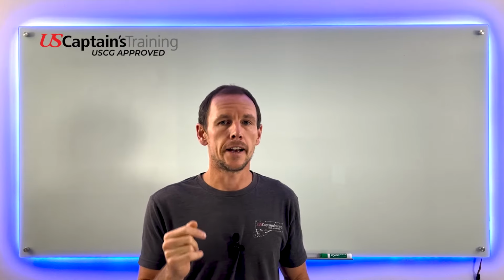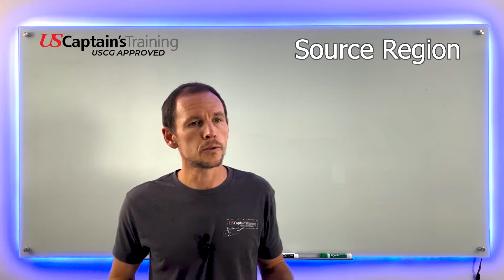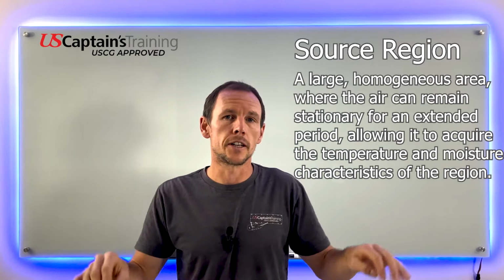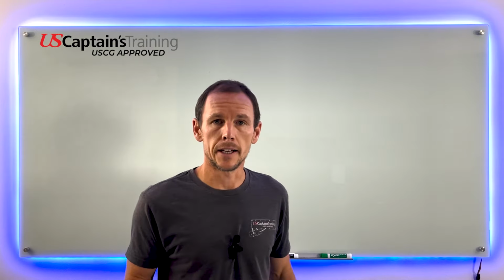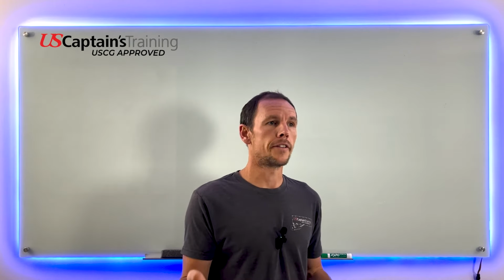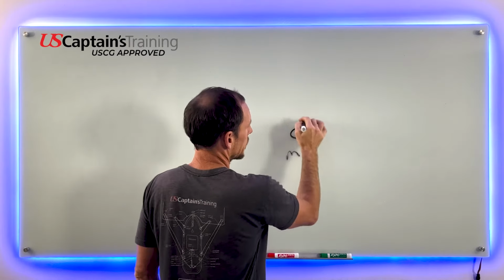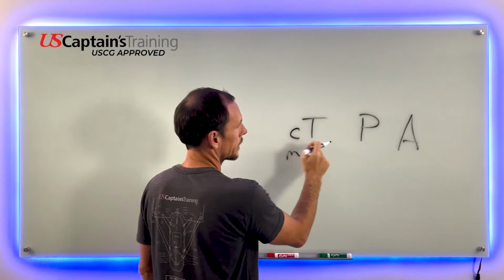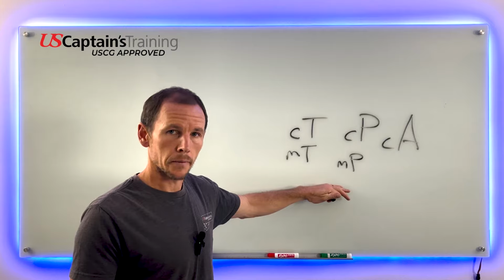Air Masses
USCG Approved Courses from US Captain's Training